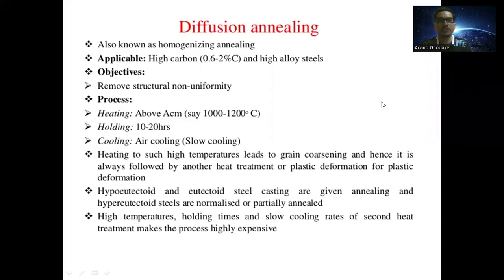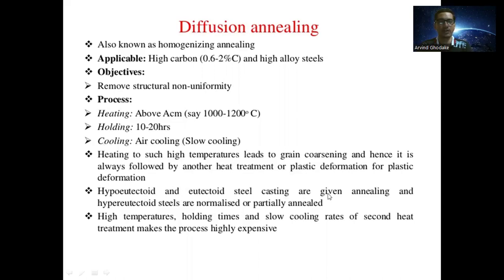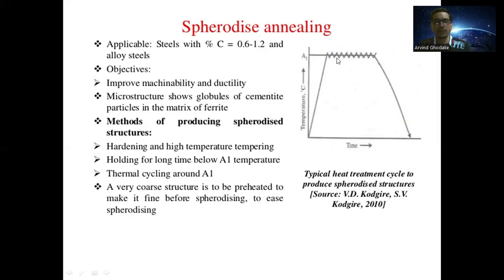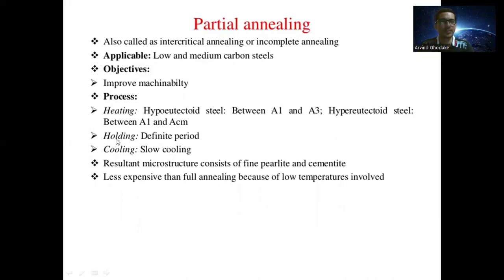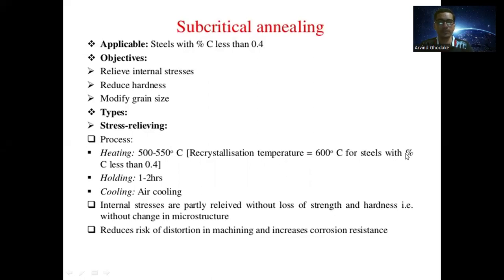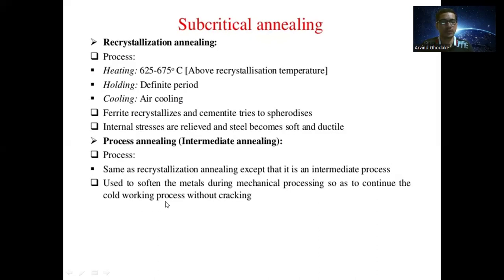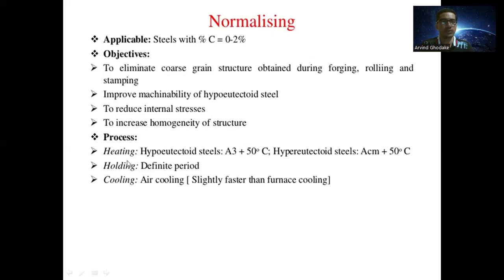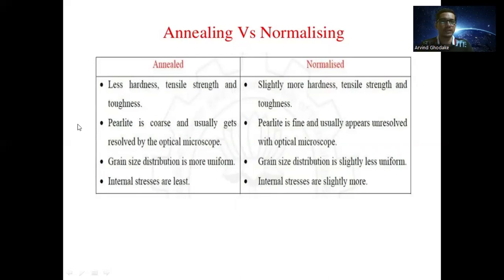EMM Annealing & Normalizing